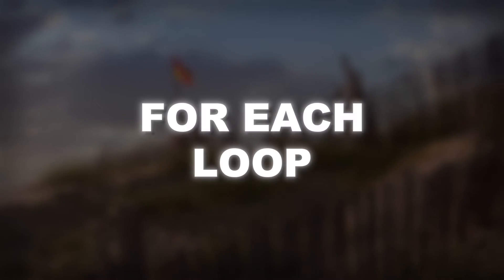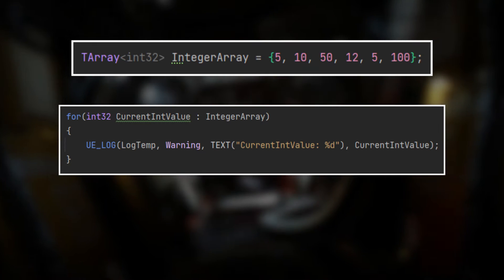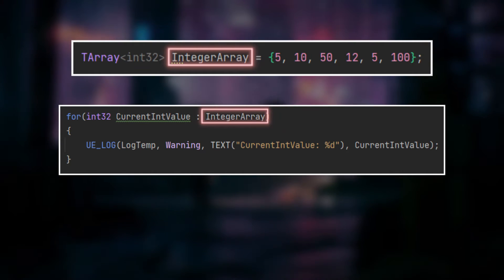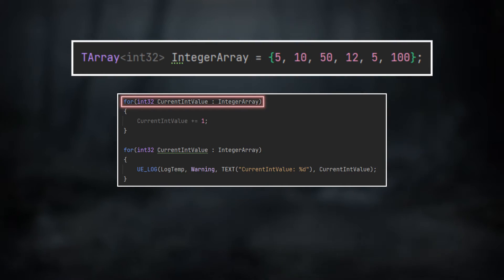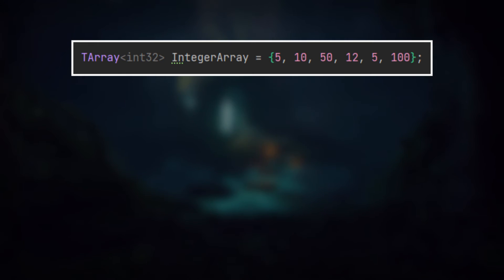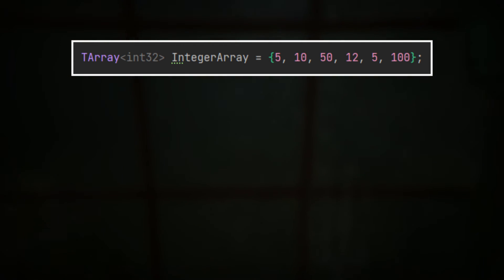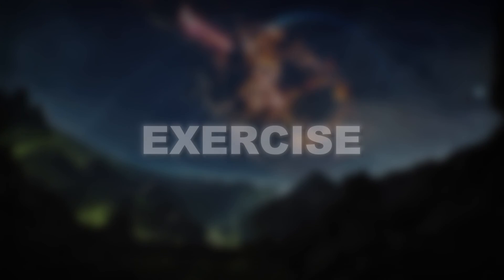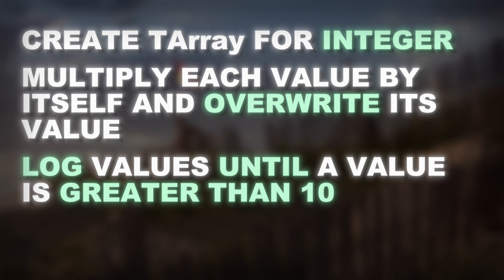For Each Loop in C++ for Unreal Engine in 3 Minutes!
This is a quick introduction to For Each Loops in C++. You can use a normal for loop to iterate of TArrays. However, a for each loop makes it easier to achieve that.  I will also briefly talk about a few pitfalls that you should keep in mind, when using for each loops.

0:00 For Each Loop
2:19 Exercise